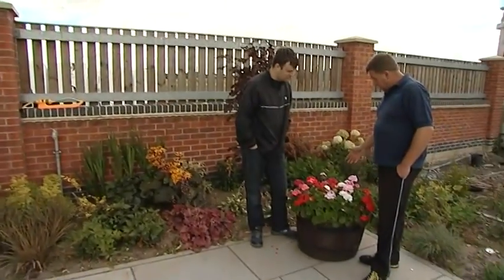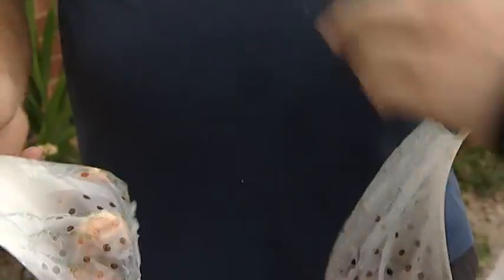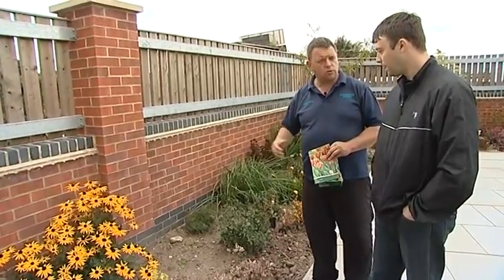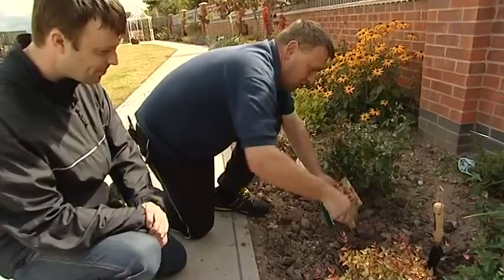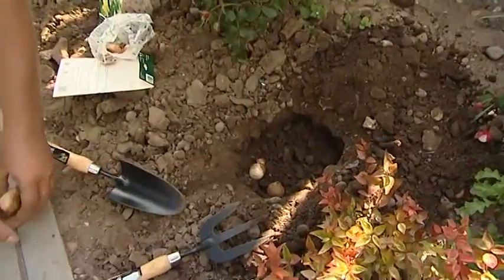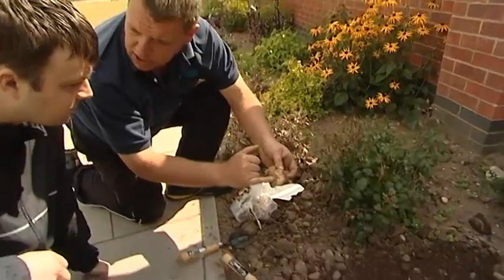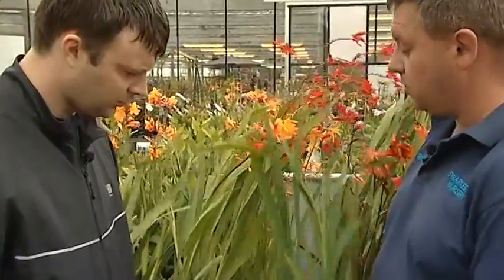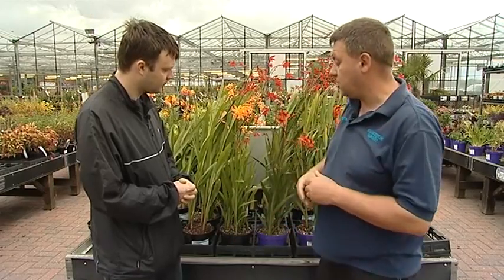Swarkestone Green finger tip's Sept edition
Due to circumstances beyond our control, the September edition is late coming to you. The content however is still relative to this time of year, so all is not lost.